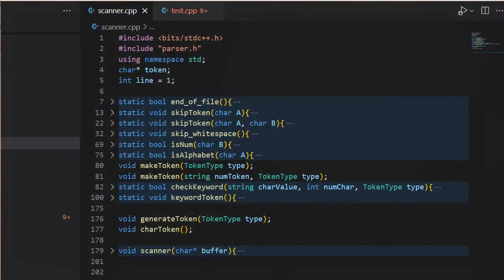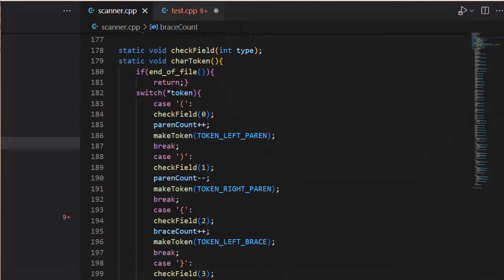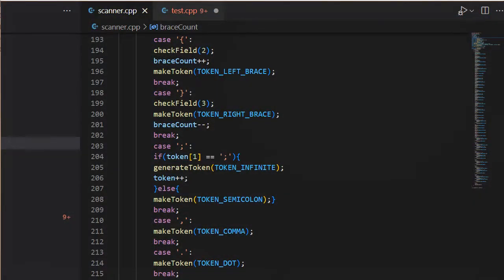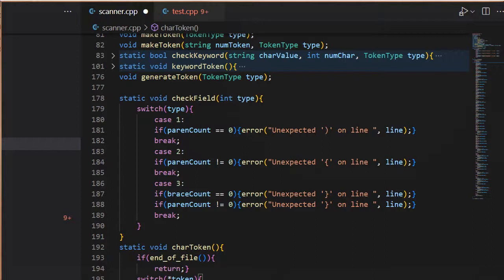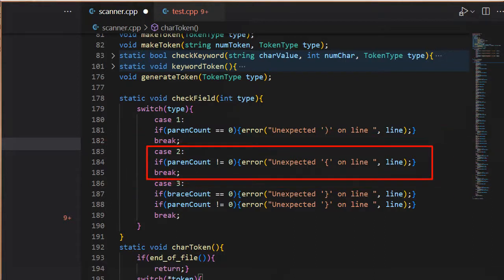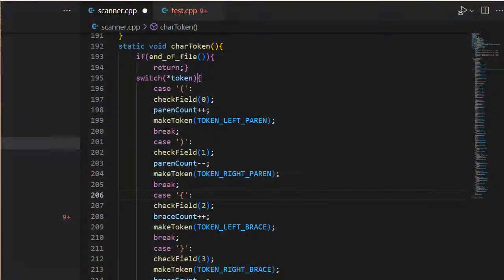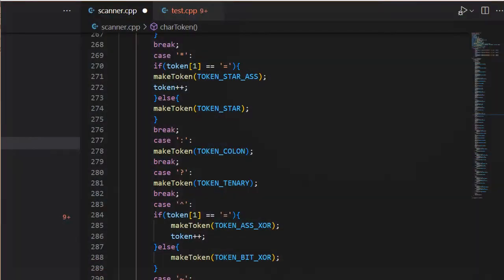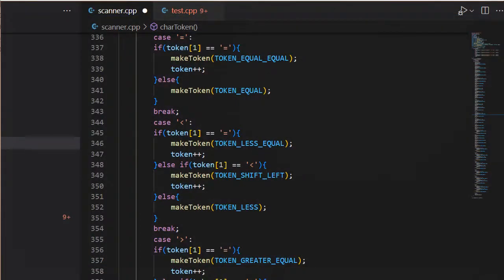6. scan Char tokens